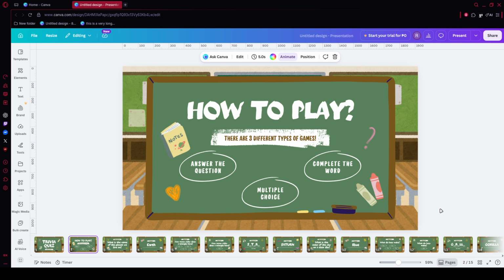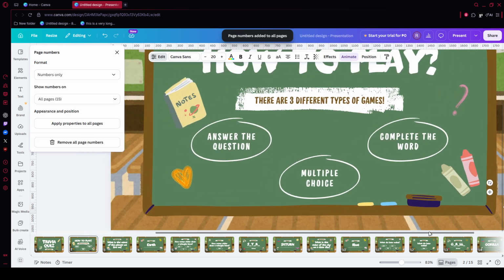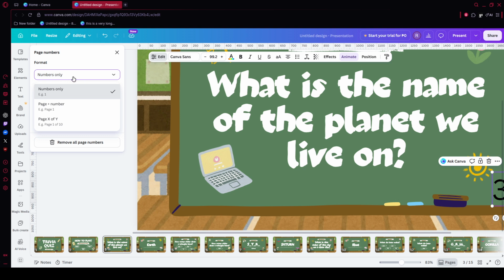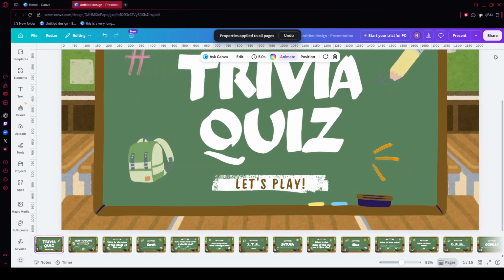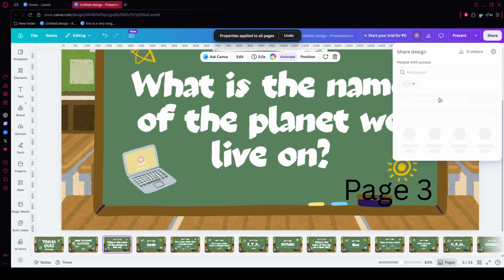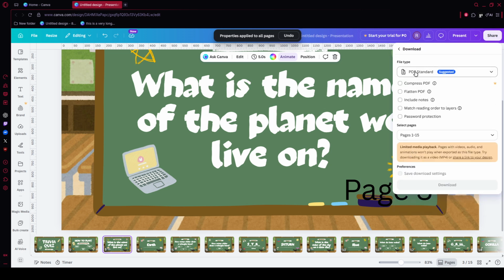How To Number Pages In Canva [Step By Step Guide]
In today's video we cover How To Number Pages In Canva [Step By Step Guide]